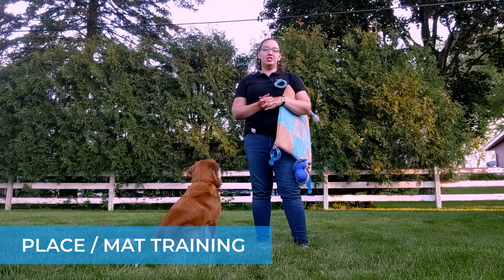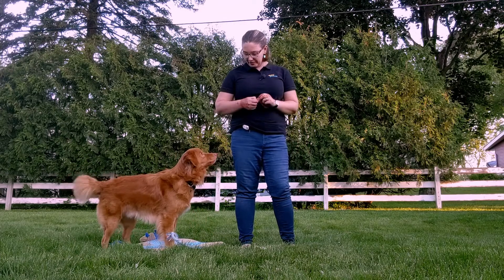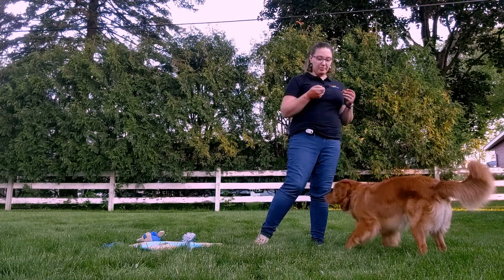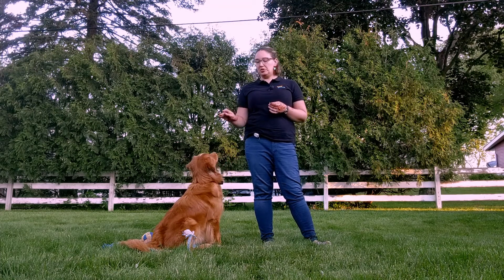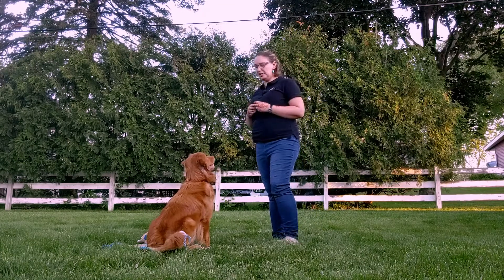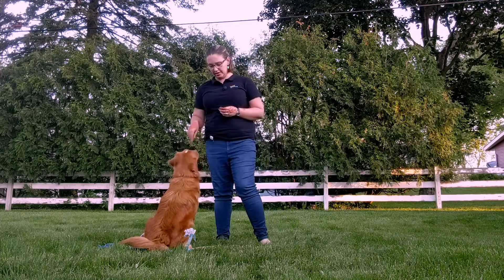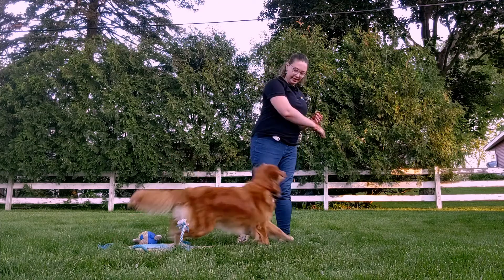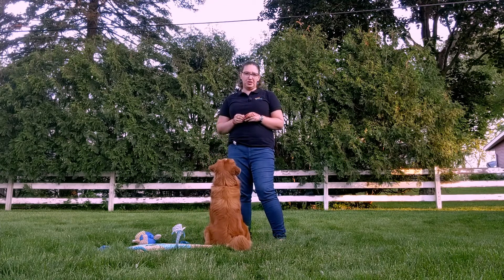Go to Bed: Train Your Dog the Place Command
The Place Command is one of the best training commands in a dog owner's arsenal, as it can be used for so many scenarios.

For example, if your puppy or dog is over-excited when someone comes over to visit, you can send them to their bed for quiet time. It's also useful for when you're cooking in the kitchen and want your dog out of your way.

We've compiled a large blog post on exactly how to do this over